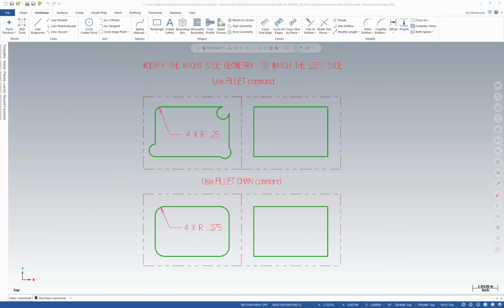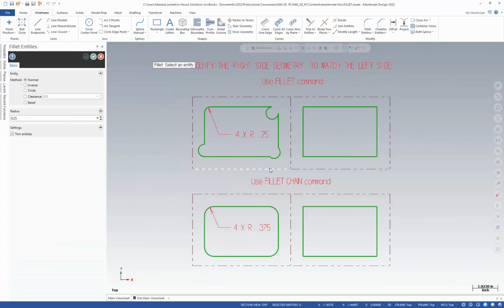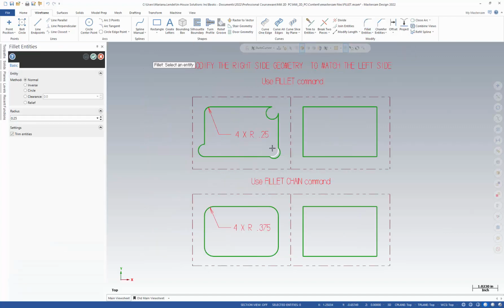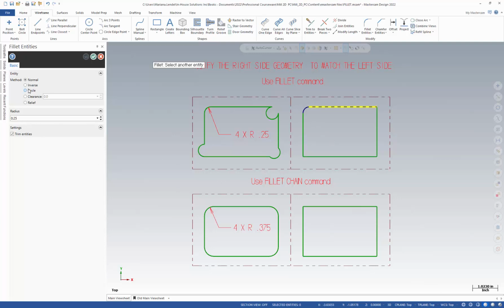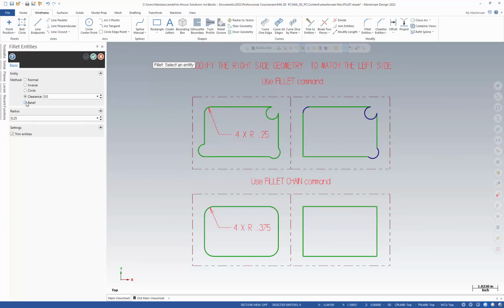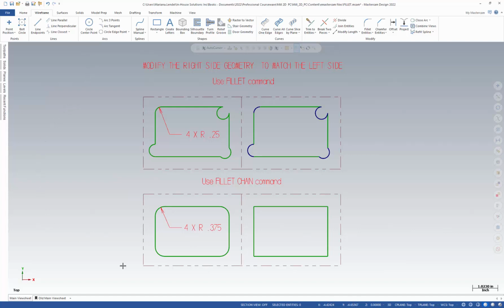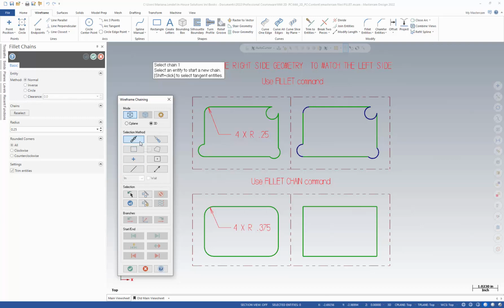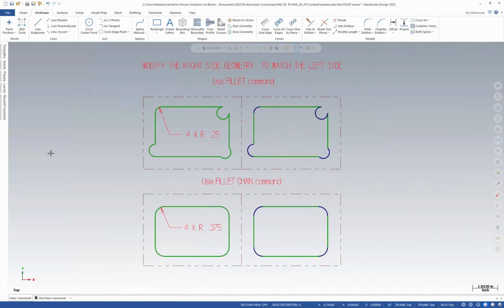Mastercam 2023 - Fillet